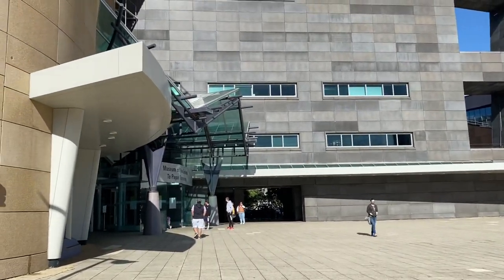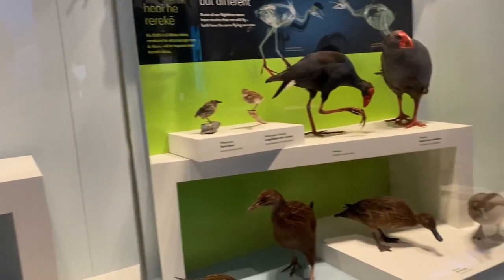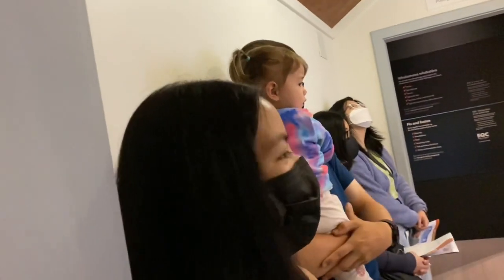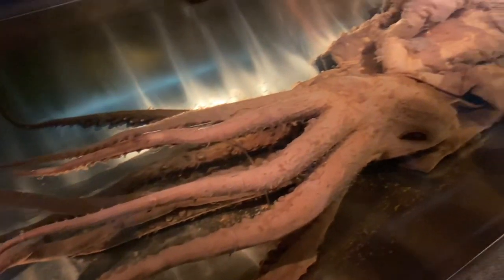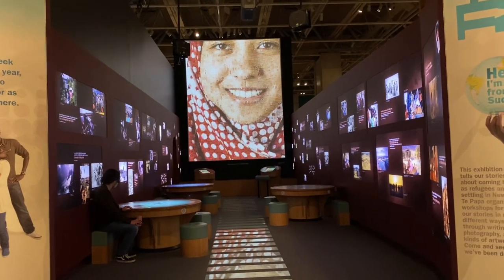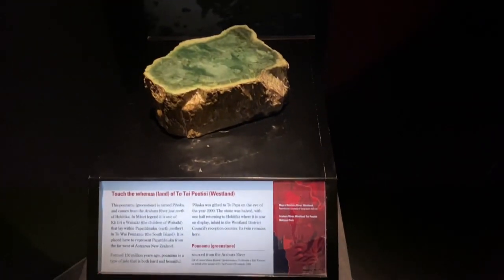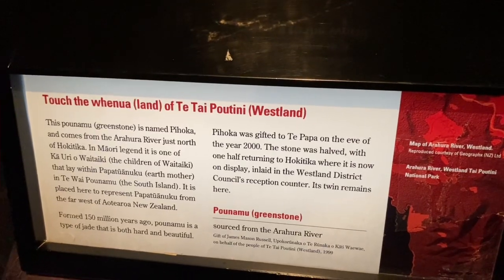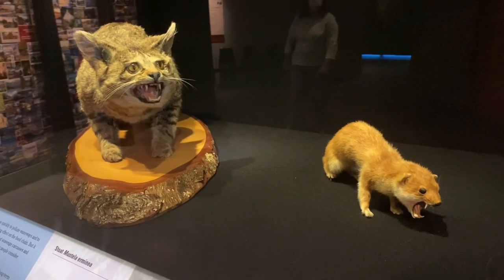The Museum of New Zealand | Te Papa Tongarewa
Located in the country's capital city Wellington, Te Papa Tongarewa (translates to "container of treasures") is New Zealand's national museum. The museum opened in 1998 and is open everyday apart from Christmas day. If you are visiting Wellington, this is definitely a place to visit! Located at the waterfront, it is very accessible and easy to find. The museum tells a lot stories about New Zealand, it's history, culture, how it all began including very touching stories from the survivors of the war and the refugees.